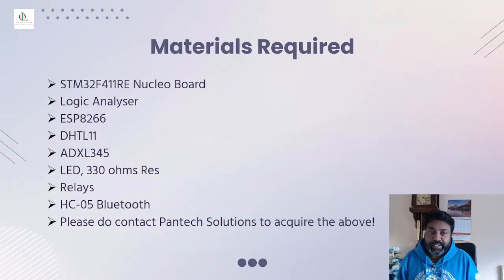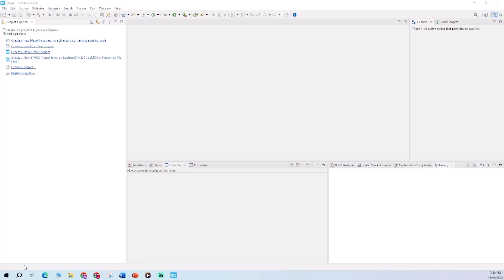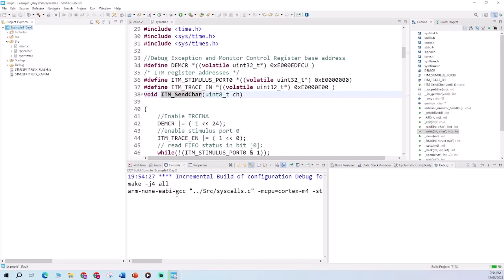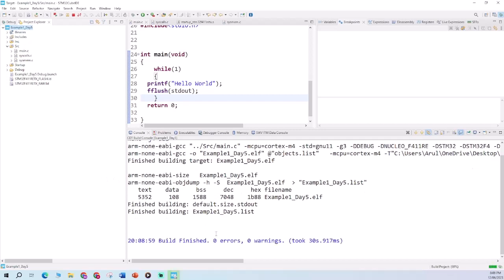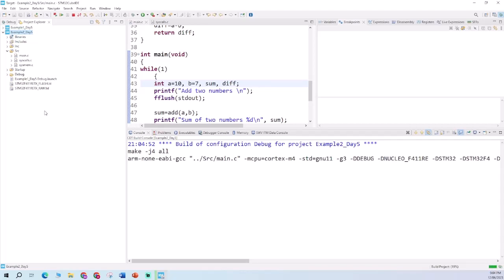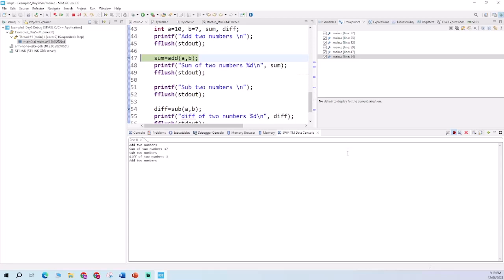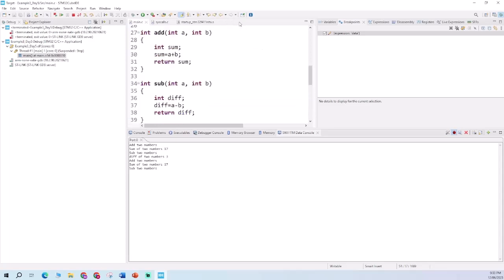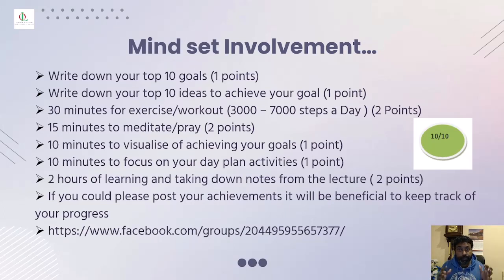Day5_STM32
You will learn to set the debug trace, Breakpint, Watchpoint and memory Browser